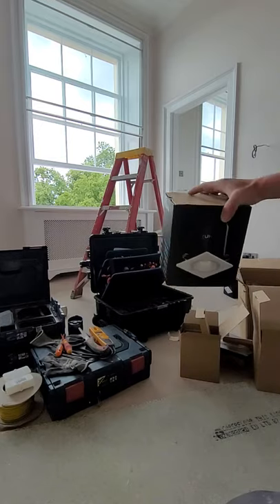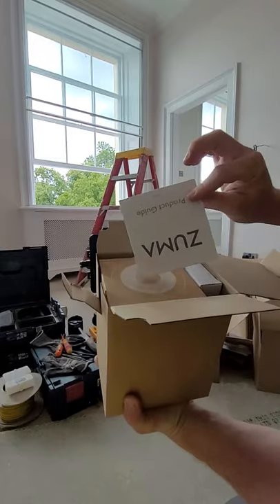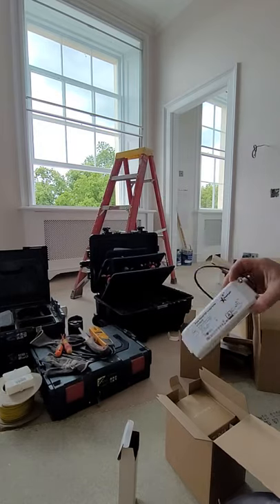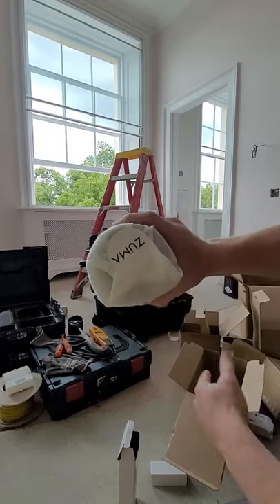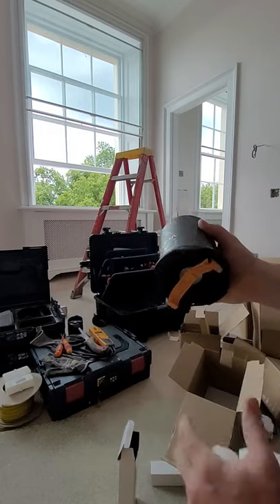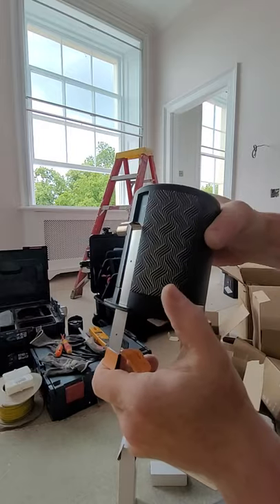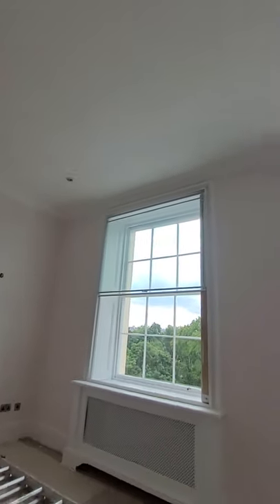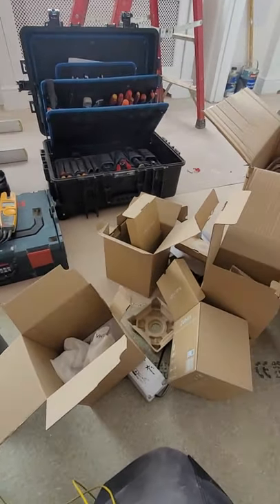light an speaker in one !!!